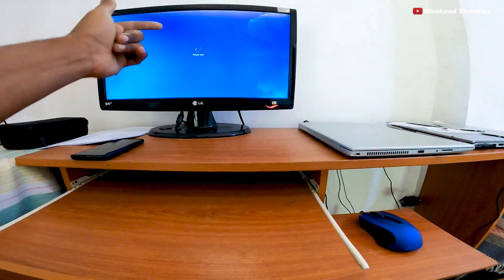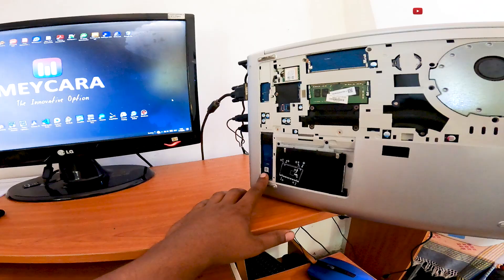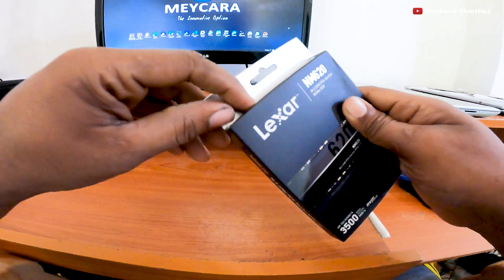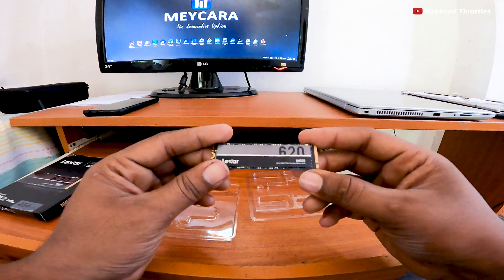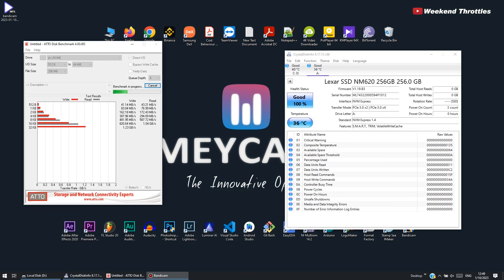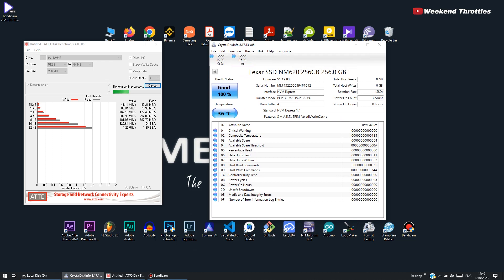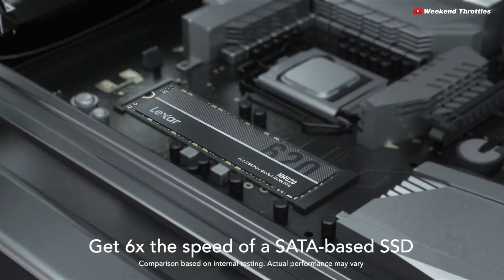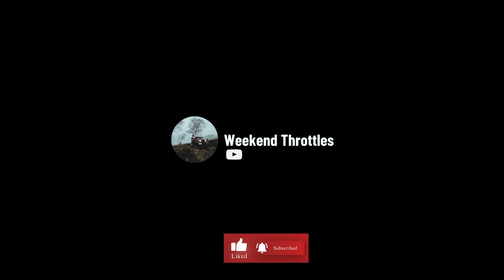Lexar NM620 M.2 NVMe SSD | Unboxing | Review | Speed Test | Conclusion | Best SSD for the Price?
Lexar NM620 M.2 2280 NVMe SSD (256GB)

Capacity 256GB, 512GB, 1TB

Form Factor M.2 2280

Interface PCIe Gen3x4

Speed 256GB sequential read up to 3000MB/s read, sequential write up to 1300MB/s1
IOPS: up to 92/240K

512GB sequential read up to 3300MB/s read, sequential write up to 2400MB/s1
IOPS: up to 200/256K

1TB sequential read up to 3300MB/s read, sequential write up to 3000MB/s1
IOPS: up to 300/256K

NAND flash 3D TLC

Operating Temperature 0° C to 70° C (32°F to 158°F)

Storage Temperature -40° C to 85° C (-40°F to 185°F)

Shock Resistant 1500G, duration 0.5ms, Half Sine Wave

Vibration Resistant 10~2000Hz, 1.5mm, 20G, 1 Oct/min, 30min/axis(X,Y,Z)

TBW 256GB: 125TB, 512GB: 250TB, 1TB: 500TB

DWPD 0.44

MTBF 1,500,000 Hours

Dimension (L x W x H) 80 mm x 22 mm x 2.25 mm / 3.15” x 0.87” x 0.09”